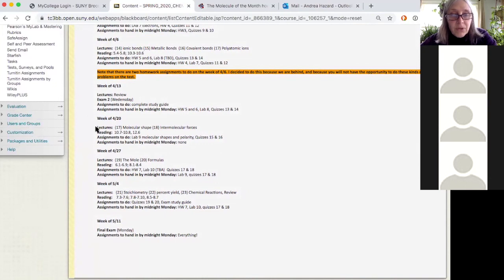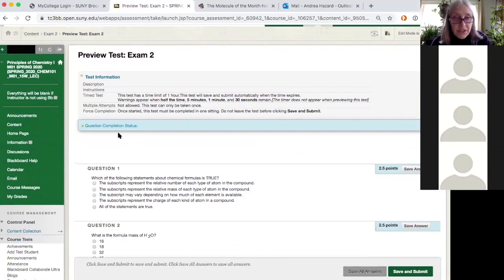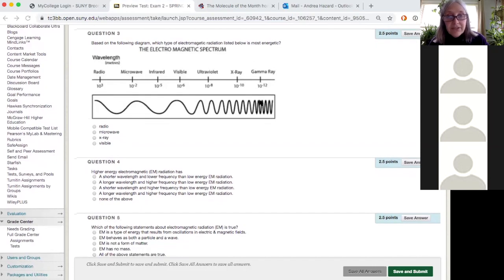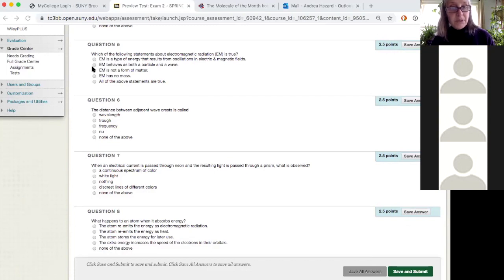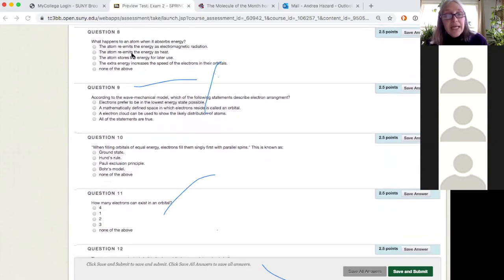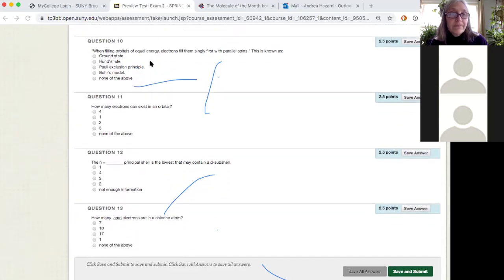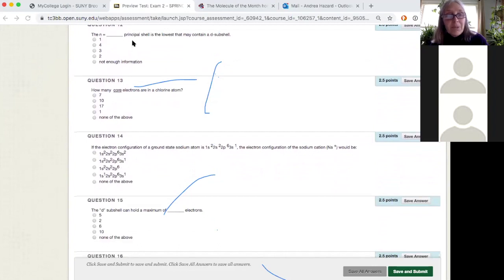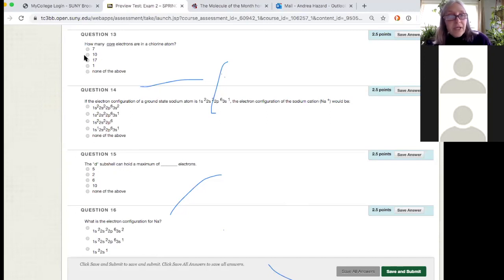Exam 2 Review Part 1